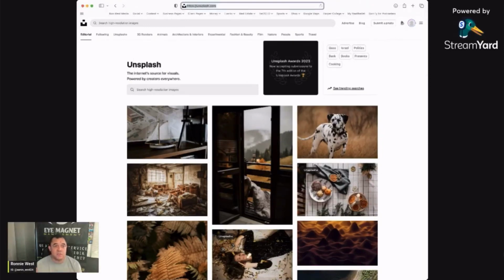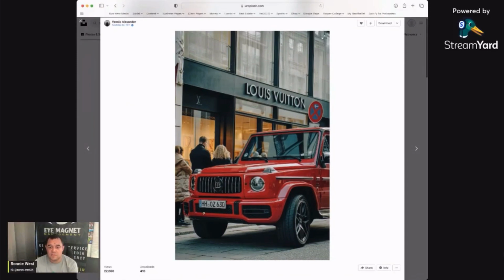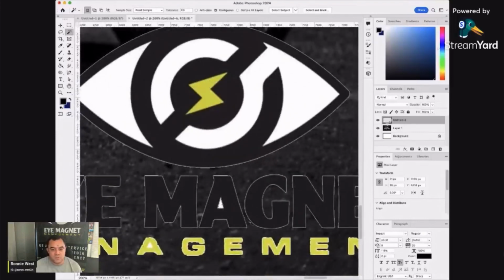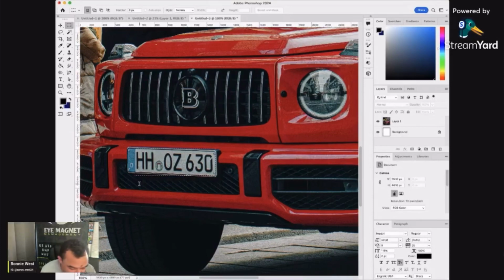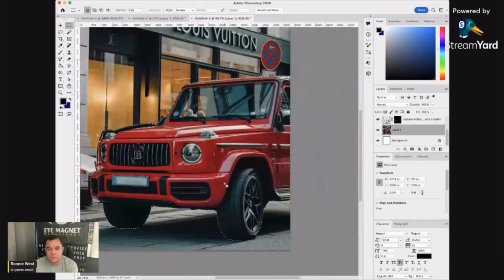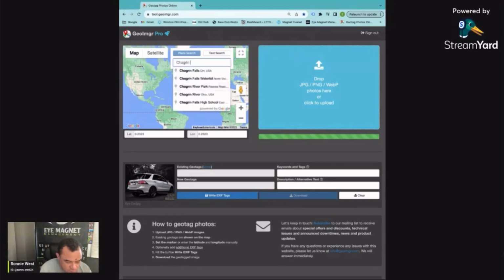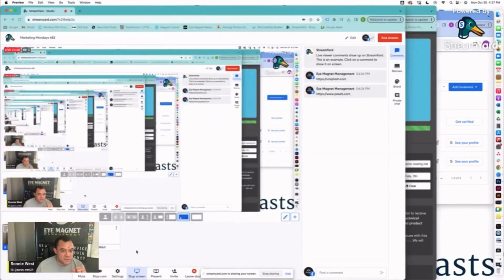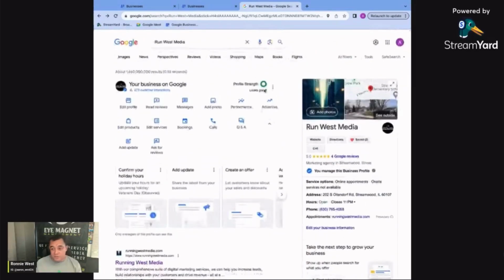Marketing Mondays #82 - October 31, 2023 - Full Episode - Eye Magnet MGT - MARKETING TIPS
Welcome back to another episode of Marketing Mondays! Today, Ronnie West will be flying solo as Patric Fransko is currently representing us at the SEMA conference in Las Vegas.

In this episode, Ronnie will delve into the world of content creation. He'll share tips and tricks, and discuss tools that can elevate your content game.

First, he'll introduce you to Unsplash, a fantastic resource for high-quality images that can be used in your marketing efforts. He'll guide you on how to effectively find and select images that align with your brand and message.

Next, he'll walk you thru Photoshop AI, a cutting-edge tool that can help you edit and enhance your images to a professional standard. Whether you're a beginner or a seasoned pro, Ronnie will share useful tips that can benefit everyone.

He'll also cover Geoimgr, an incredible tool that allows you to embed information directly into your images. He'll guide you on how to use this feature to improve your SEO and reach a wider audience.

Lastly, he'll discuss how to effectively post on Google Business. From optimizing your posts to understanding analytics, Ronnie has got you covered.